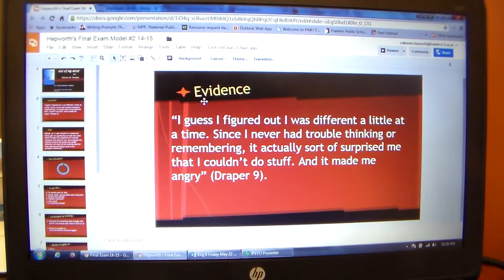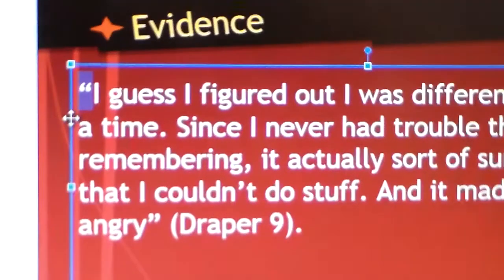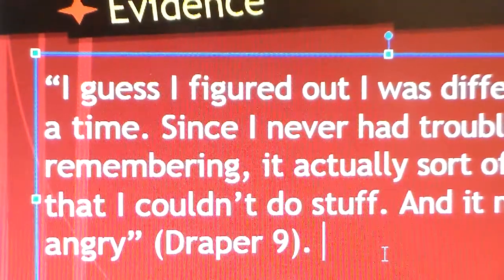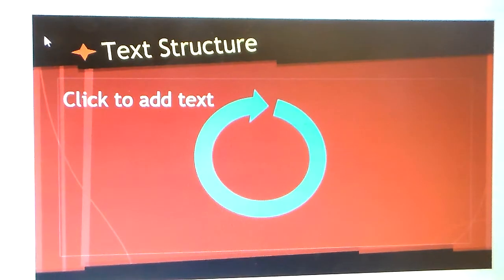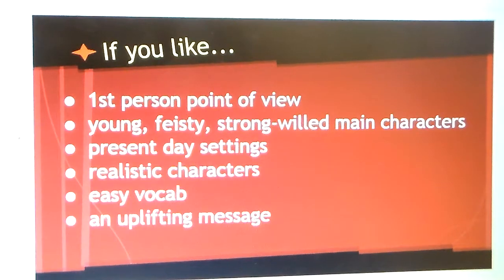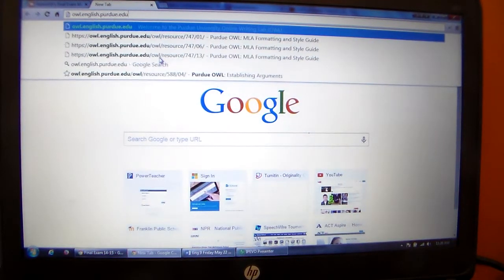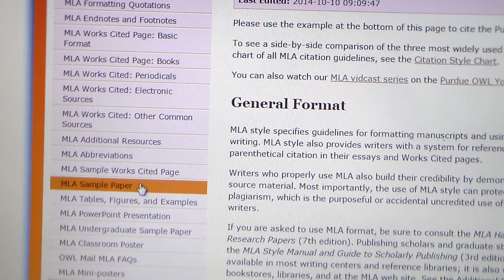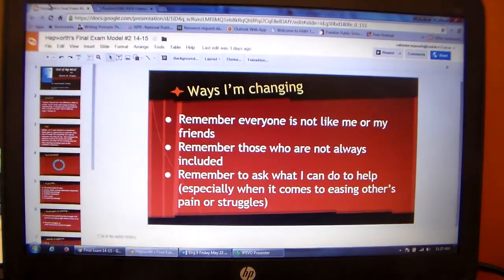Part 2 Behind the Scenes - Exam help - The info on your slides